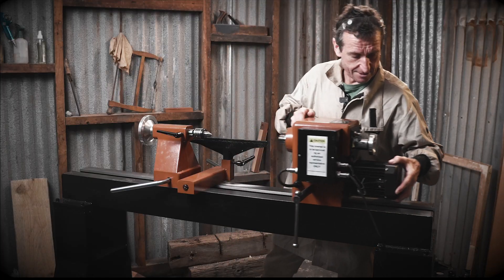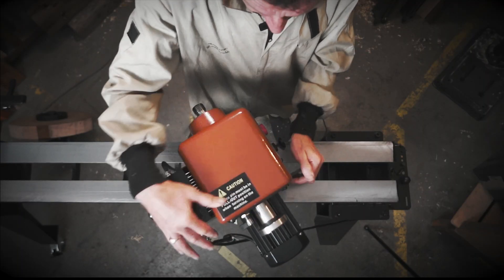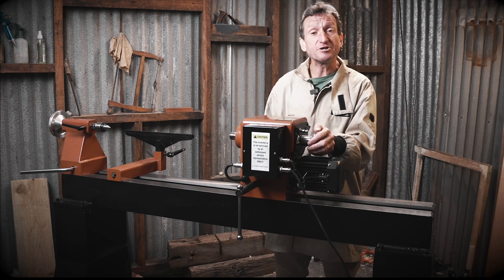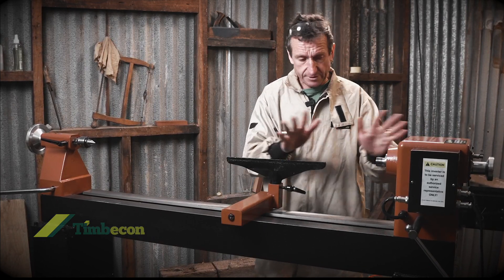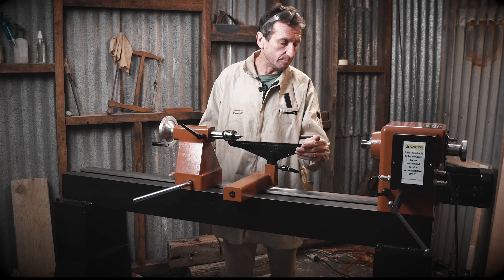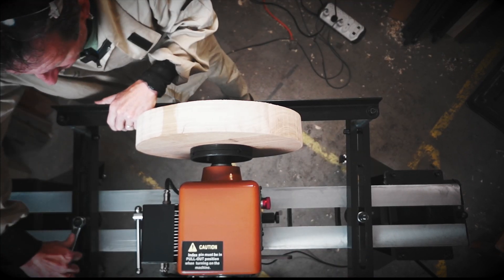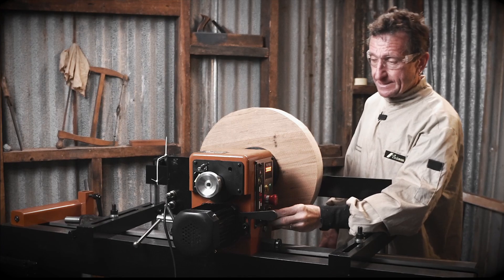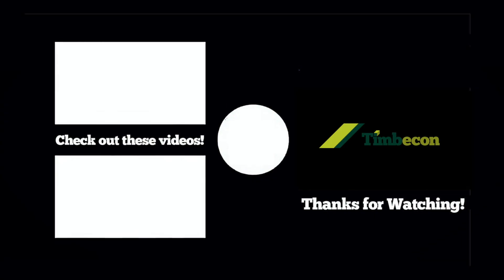Choosing Your Lathe - Part 5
Sherwood MC-1642-VX
In Part 5 of this series, Andrew looks at the Sherwood MC-1642-VX lathe, a big, beautiful, versatile lathe that can almost anything you throw at it. Along with the 'outrigger' style tool rest, you can turn very large pieces with ease.

The Sherwood MC-1642-VX lathe is an all-new lathe body design featuring an ingenious swivel headstock and dedicated fabricated heavy-duty plate steel stand. This is definitely the big bertha of the range, it ain't no slouch! The design, specification and execution of construction of this lathe means it has just about everything you could ask for in a monster lathe.
This unit is so much more than a larger bed variant of our incredibly popular 400 x 610mm Electronic Variable Speed Woodlathe. Rather than a cast-iron bed, it is produced from fully welded fabricated steel plate. This new bed design is becoming industry-standard on lathes of this size due to the improved strength and reinforcement plus accuracy in tolerance.
Another important change is the change from a traditional induction motor to the industrial servo motor. Servo motors utilize a different method of generating power and torque - that provides for smoother operation and increased torque over the full rev range - it is literally unstoppable at all speeds, virtually from rest to maximum speed - and consistent speed on a lathe, even at higher speeds allows for better results when turning.
Aside from its large turning capacities, this machine has all of the features you would hope for in a Heavy-Duty Wood Lathe. For example, electronic variable speed in two-speed ranges, digital speed readout, a swiveling headstock for outboard turning, indexable spindle, spindle lock pin, and a forward and reverse switch for outboard bowl turning are just some of the standard features you can expect. The bed is precision-ground steel for strength and durability, and the heavy steel legs can be easily adapted for adding more mass.
Best of all, this lathe runs on single-phase power, so it can be used in home shops as well as the workplace. The variable-frequency drive runs the 3-phase motor, which is converted to single-phase using the smart electronics on-board to provide variable-speed control and maximum torque at low speeds. If you're looking for a lathe that will handle all of your turning needs now and into the future, this is the one!
Standard Equipment:
    Spur center
    Cup live center
    Knockout tool
    Indexing pin
    Tool rest
    6" faceplate
    Hex wrenches
Now also available in a kit with the outboard tool rest. Outboard tool rest is also available for purchase on its own. Please choose your configuration from drop-down menu.
One of the most ingenious features of this lathe is the swivelling headstock. We recommend buying the optional outboard tool rest to take full advantage of this new feature. This allows a user to turn the headstock 90 degrees and work on workpieces bigger than the bed's capacity.